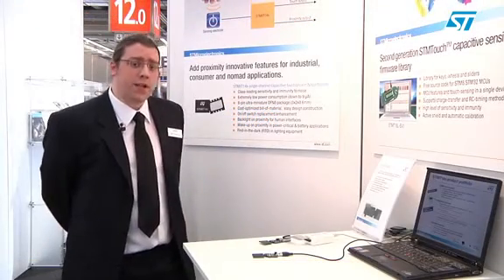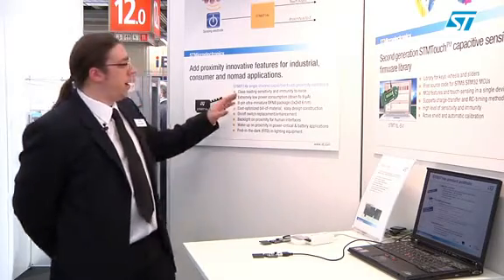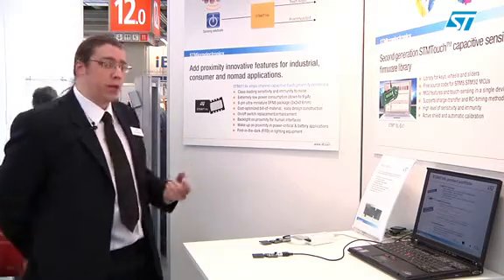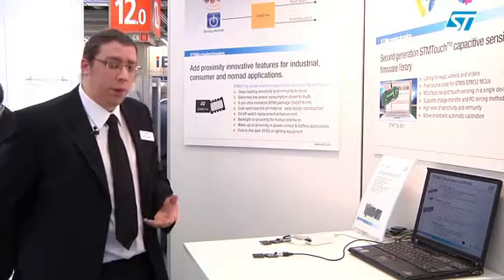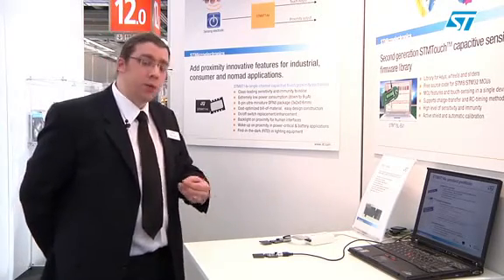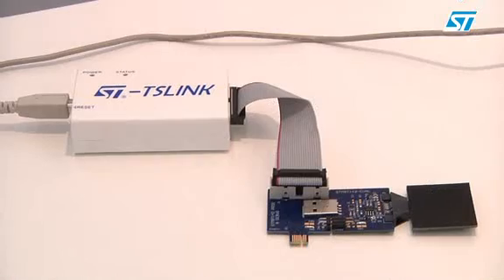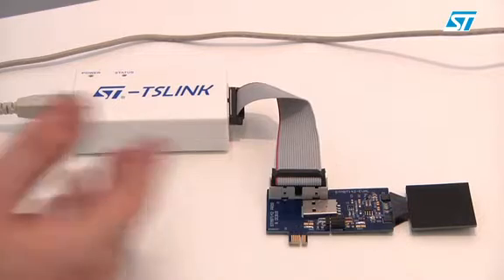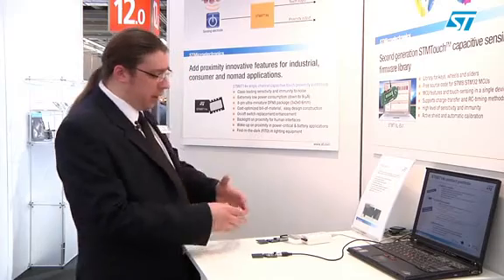STM8T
Proximity and touchkey MCUs